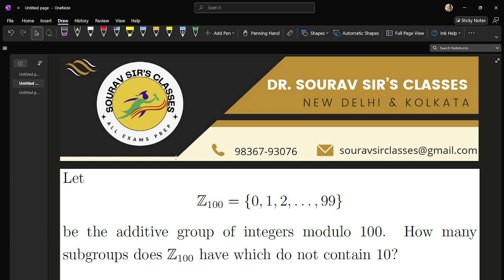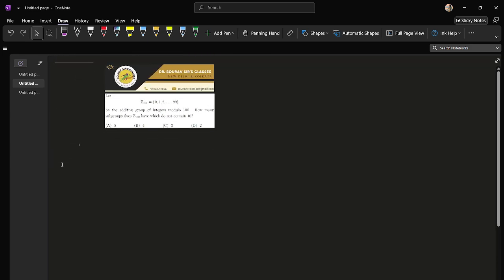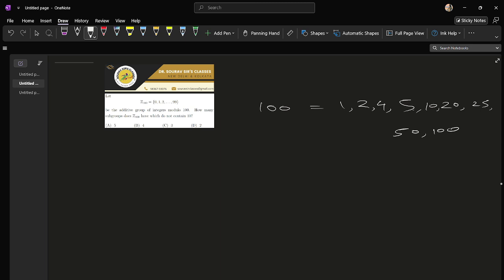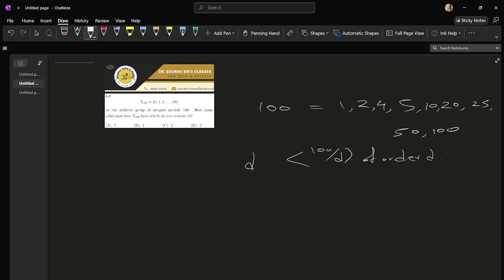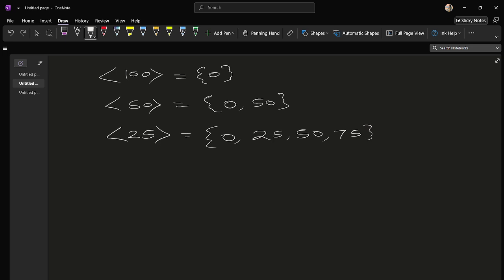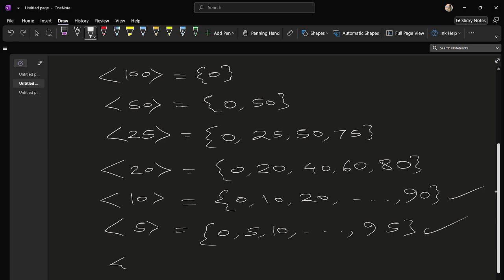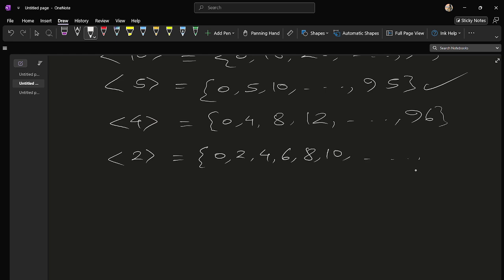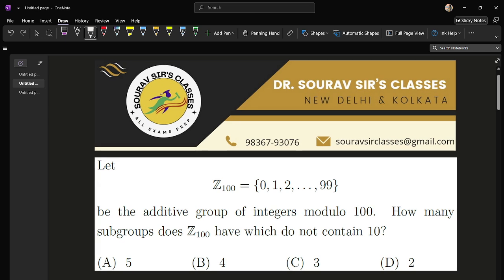ISI MTech QROR 2024| Question No. 21 Detailed Analysis & Answer Breakdown | Live Session.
Struggling with ISI MTECH QROR 2024 questions? We've got you covered! In this live session, we break down Question No. 21 with a step-by-step analysis, making sure you grasp every concept clearly. Whether you are preparing for ISI's MTECH QROR entrance or just want to improve your problem-solving skills, this video is your go-to resource. Stay till the end for pro tips, shortcuts, and insights that will help you ace the exam!

🔥 What You’ll Learn in This Video:
✅ In-depth explanation of ISI MTECH QROR 2024 Question No. 21
✅ Conceptual clarity with a structured approach
✅ Time-saving techniques to solve similar questions quickly
✅ Common mistakes to avoid & expert insights
✅ Live Q&A session highlights for better understanding

Mastering ISI MTECH QROR questions requires not just practice but also the right guidance. In this session, we dive deep into the question’s logic, unravel its tricky parts, and provide a crystal-clear explanation. Whether you're appearing for ISI MTECH QROR or other competitive exams, this session will enhance your analytical thinking and problem-solving skills.

🌟 Want Personalized Coaching? 🌟
We offer expert guidance, one-on-one mentoring, and high-quality study materials to ensure your ISI MTECH QROR success. Reach out today to boost your preparation!

Your support motivates us to create more insightful videos for you!